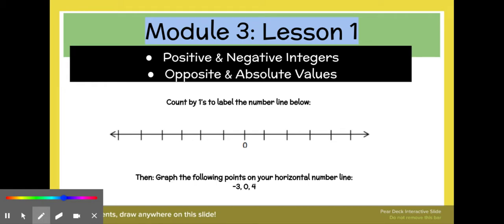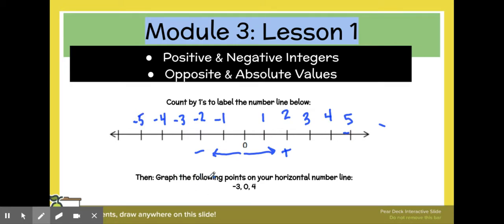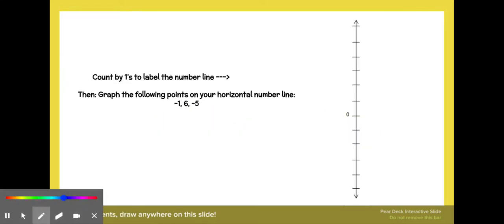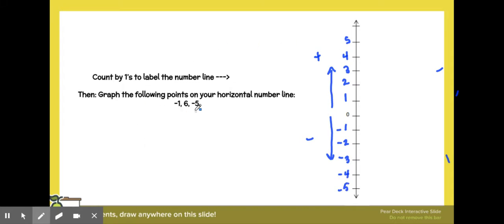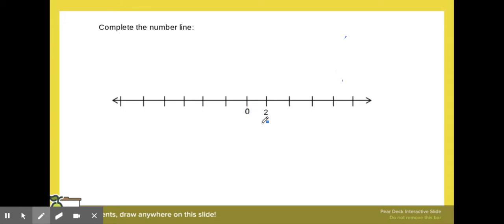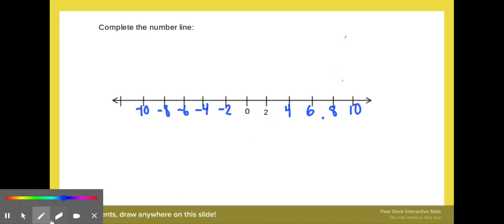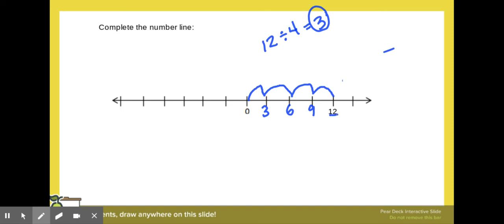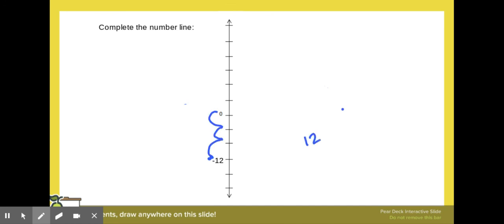Module 3: Lesson 1 - integers on a number line